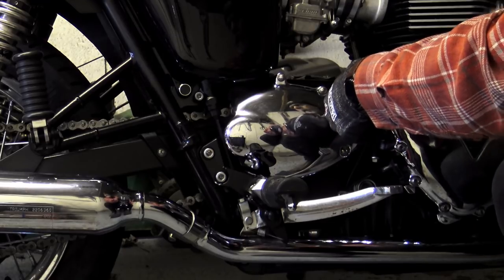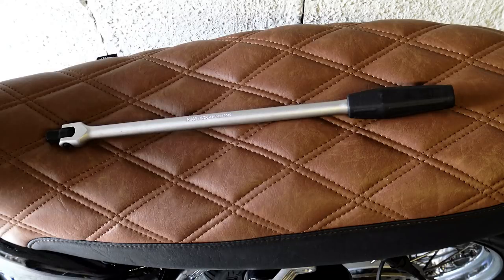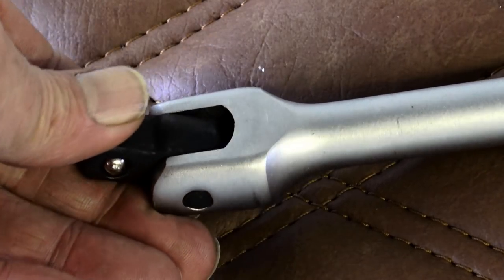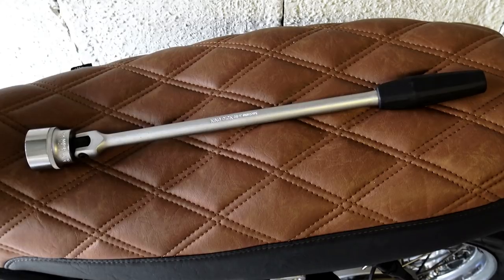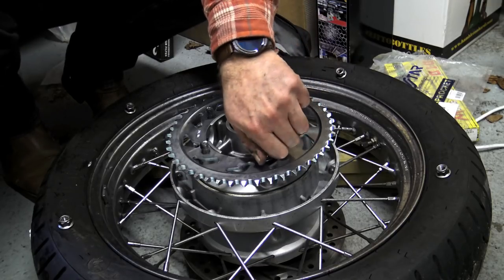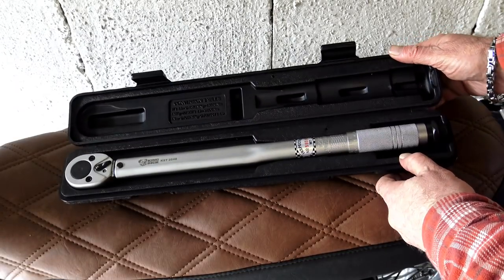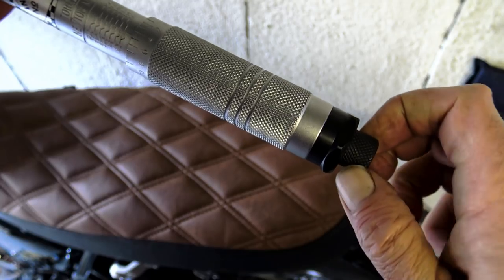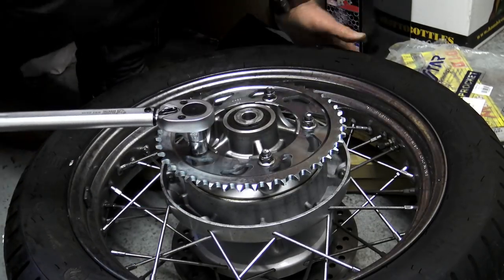Custom Triumph Bonneville T100, KING DICK Tools, Now your Torquing!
KING DICK Tools, Breaker bar and KST2040 Torque wrench Reviewed!